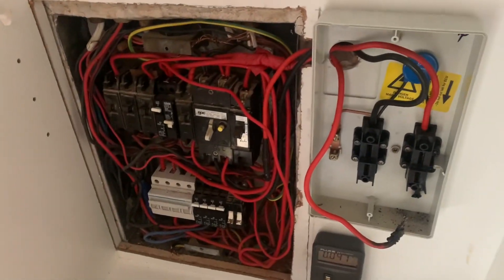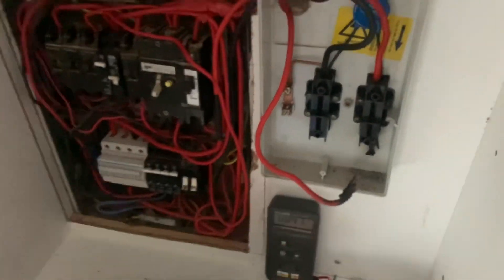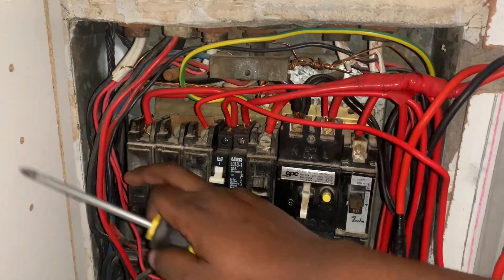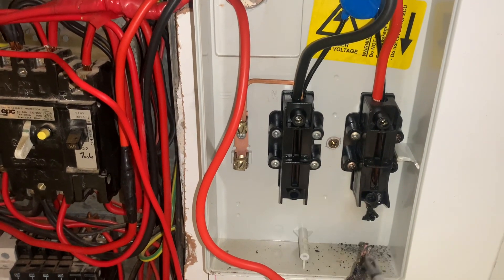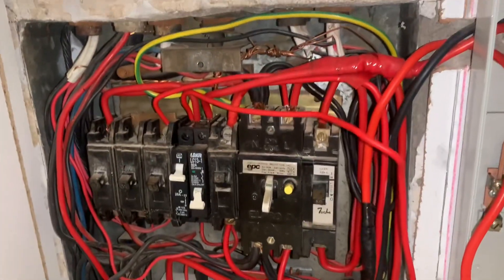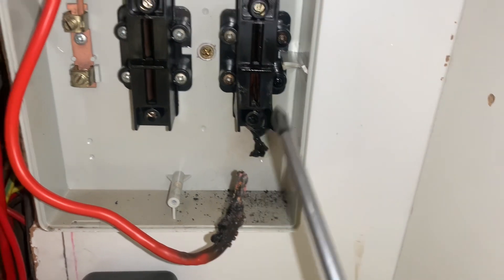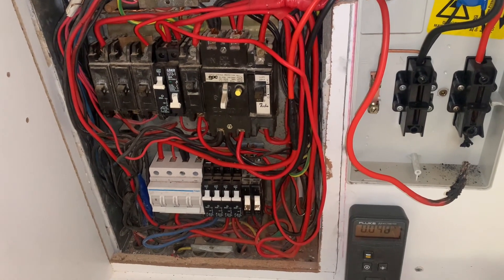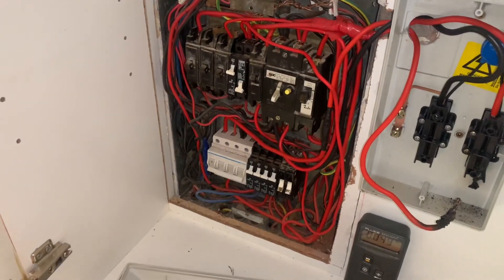How to repair a South African DB board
I had a strange fault in my db board and decided to take a look at it to find a burned component inside. I’ll give you a quick tour of a standard distribution board in South Africa and talk about the ins and outs. If you like videos like this, I’ll make a full video on a practice panel and show you how contactors works.